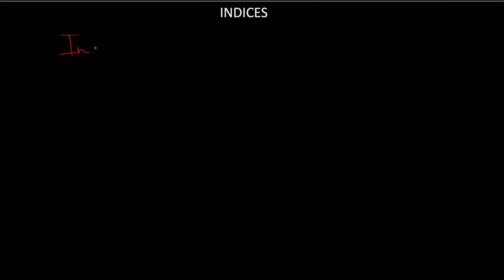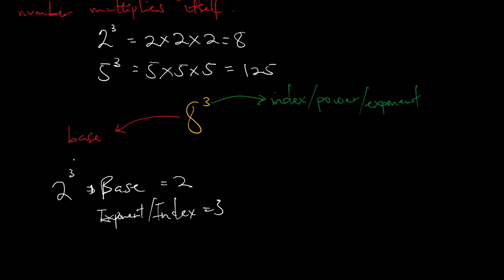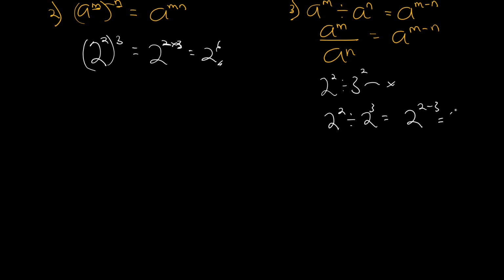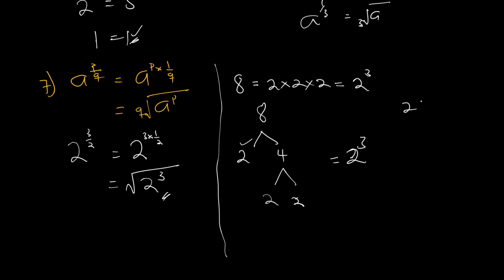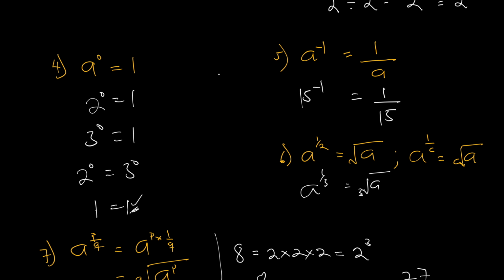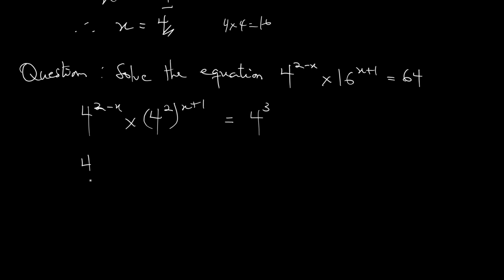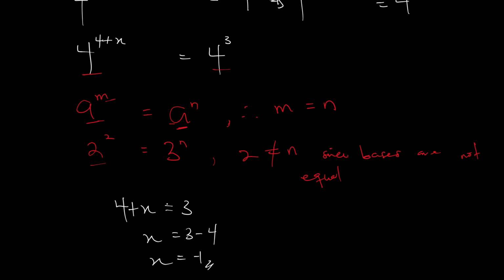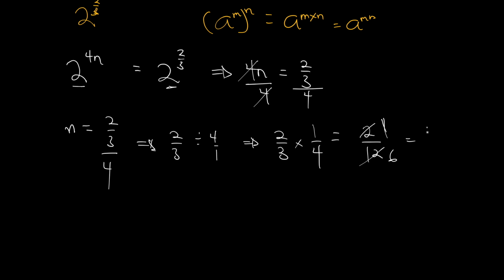Simplifying Exponents (aka Indices)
In this mathematics video lesson we focus on simplifying exponents using fractions, variables, and negative exponents, with examples using multiplication and division. The fundamental characteristics of exponents and rules of Indices, such as the product rule, power rule, and quotient rule, are covered in this video. It shows how to simplify exponent-free exponential calculations and indicates when two exponents should be added, subtracted, or multiplied together. There are numerous examples and sample issues in this video.